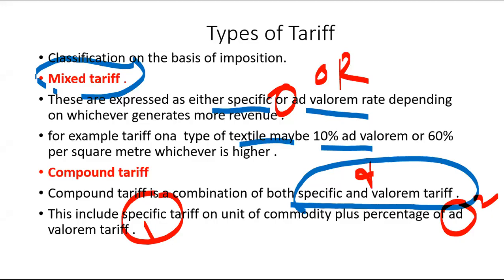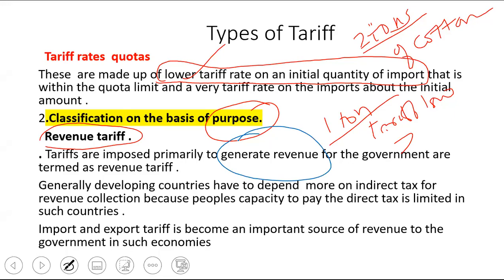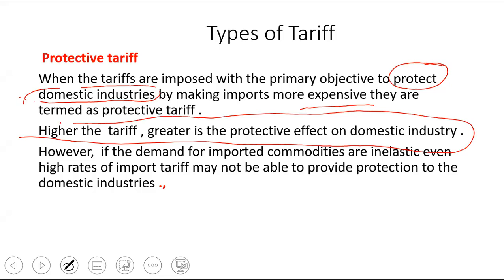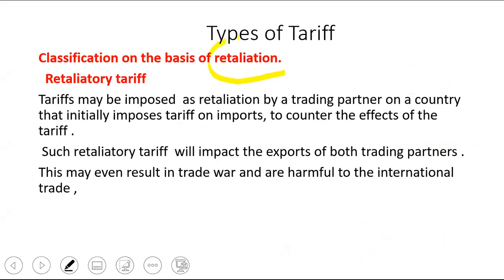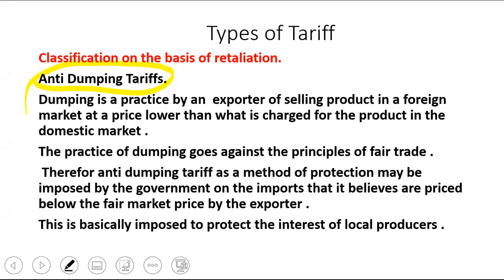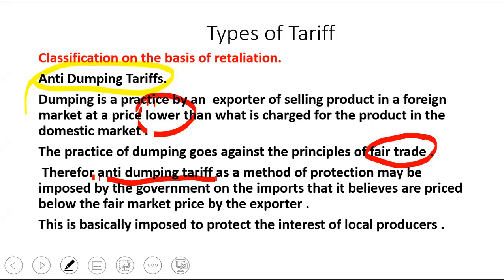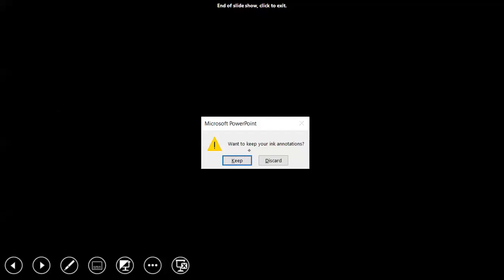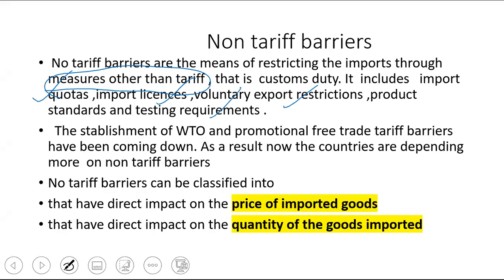Meaning and Types of tariff